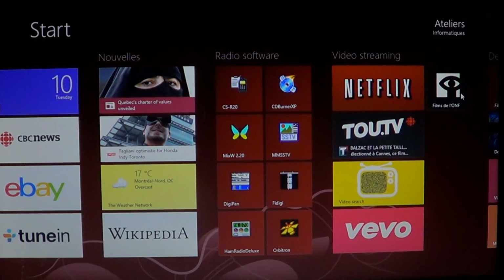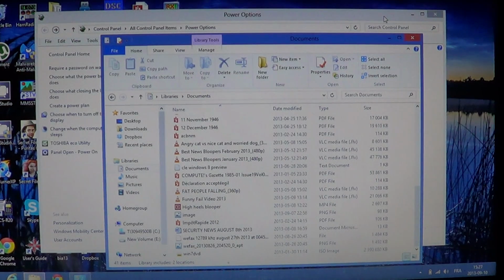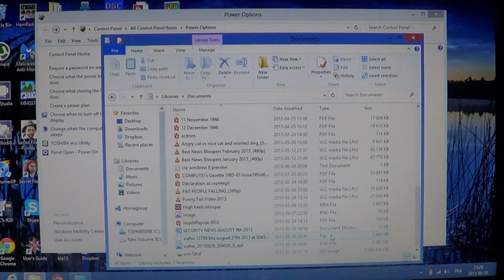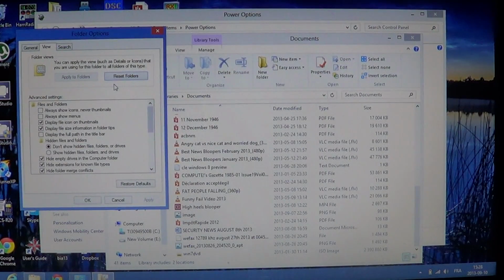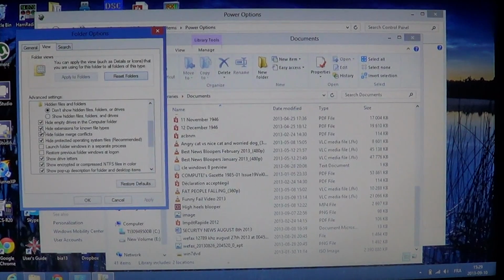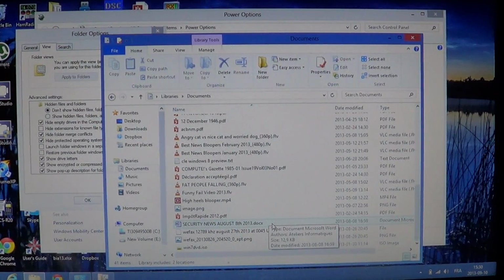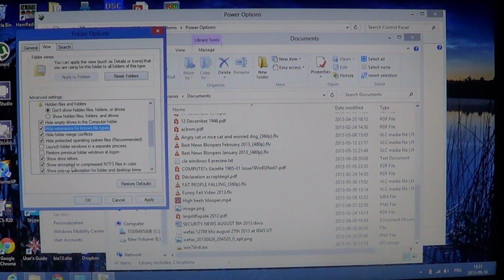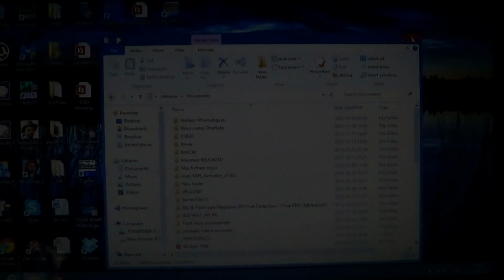Windows 8 How to show or hide file extensions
Show file extensions